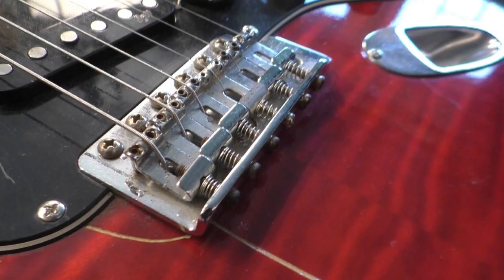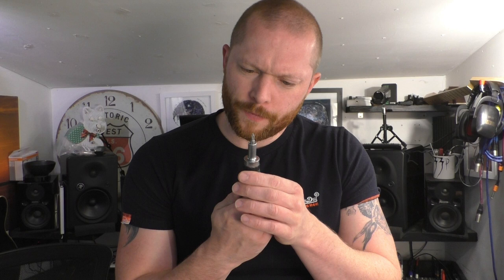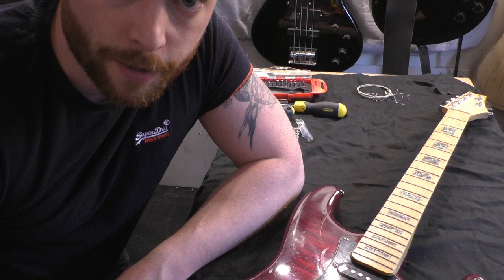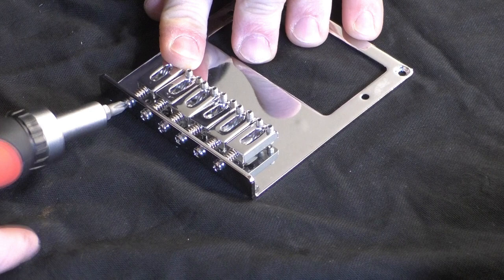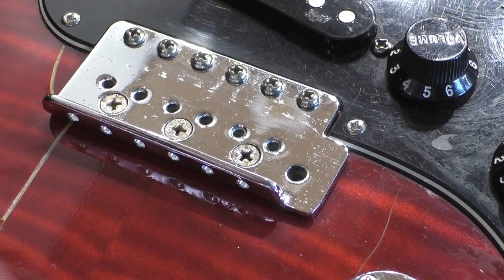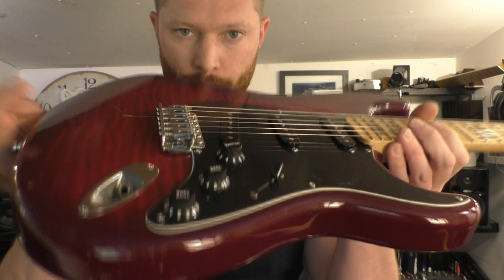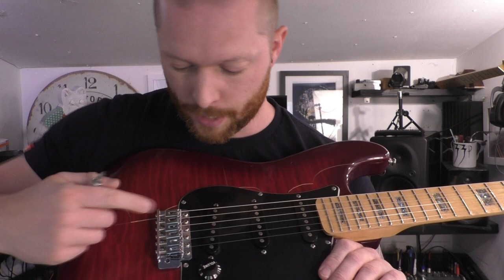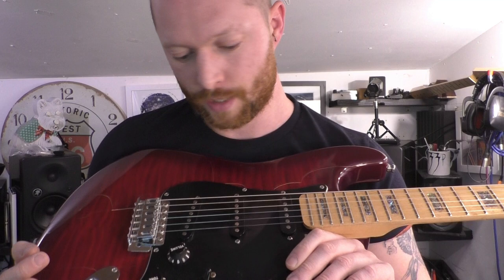How to replace guitar bridge saddles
Here's a video showing you how to replace the saddles on your guitar bridge.  You'll need a Philips screwdriver and a 1.5mm Allen key, and obviously the replacement saddles.  I'd highly recommend measuring the existing saddles to make sure you buy ones that are the correct width.

After removing the strings, take off the saddles.  Put the new ones on and get them looking roughly how the old ones were.  It's then time to get some strings on and get it tuned up.  Check the tuning open and at fret 12 to make sure it's perfectly in tune.  Once it's in tune in those two places, you know the intonation is correct.

Next up is the action.  As you haven't changed the neck and I'm assuming you're using the same gauge strings, you shouldn't need to adjust the truss rod so it's a matter of raising or lowering the height of the saddles so that they're low enough to feel nice to play but not so low that they buzz.  TIP : when raising the saddles, loosen the string that saddle supports or it may snap!

Once you're certain nothing buzzes and you're happy with the intonation and action, tune up again to double check and you're good to go.

Below are amazon affiliate links for the products I use to make my videos, meaning, at no cost to you, I will earn commission if you click through and make a purchase:

US:
Panasonic HC V770 camcorder
Rode nt1a
Behringer 802 mixing desk

UK:
Panasonic SD60 camcorder
Rode nt1a
Behringer Q802USB Mixing Desk